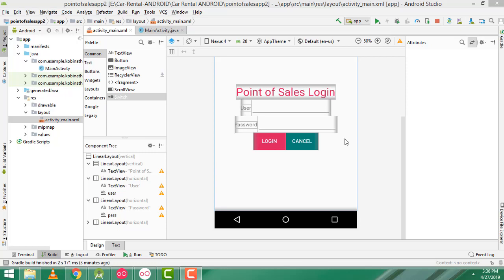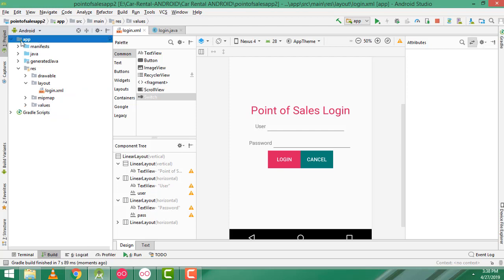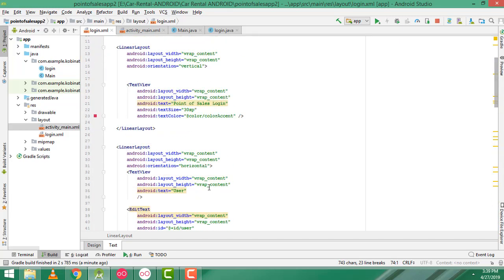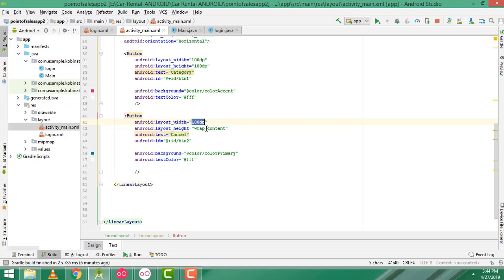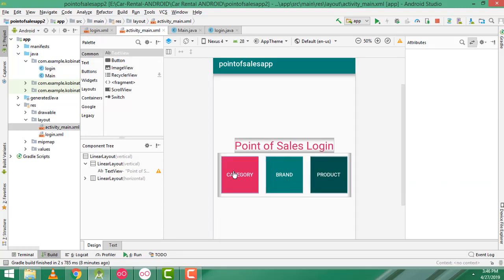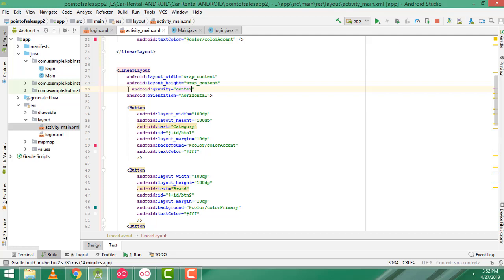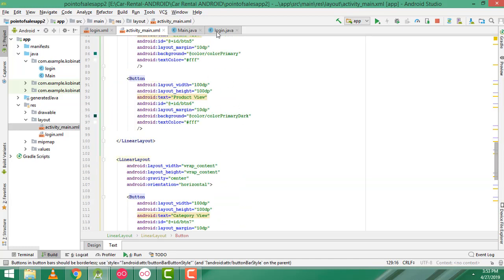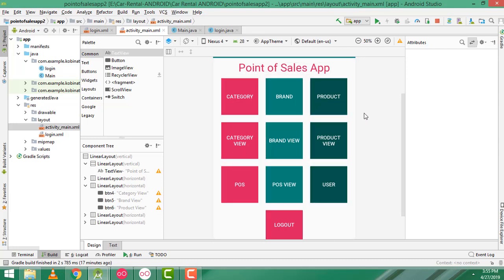Point of Sales App using Android and Sqlite MainPart 2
Project Source Codes Download the Apps on Google Play Store